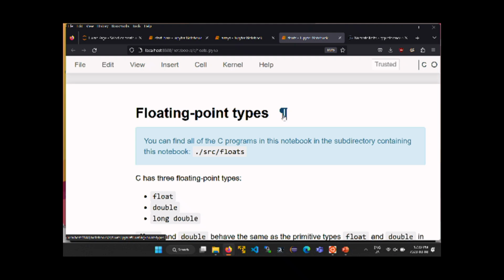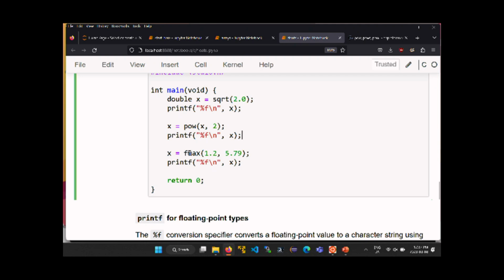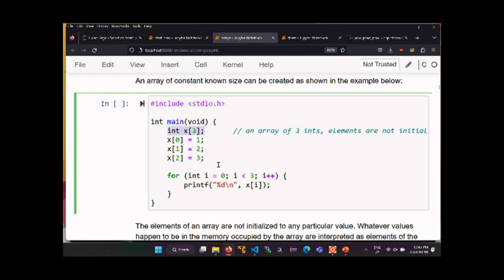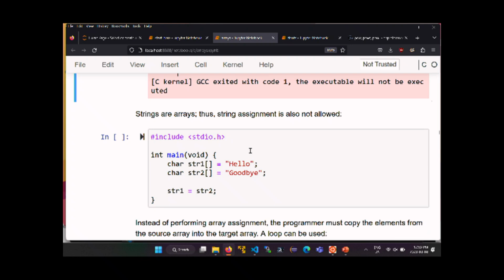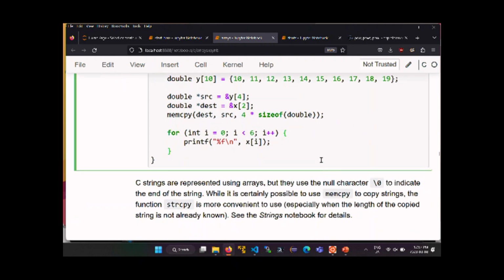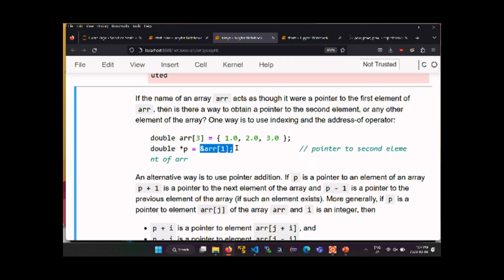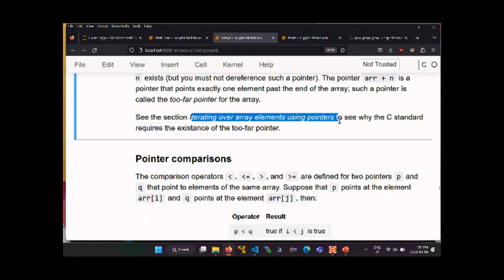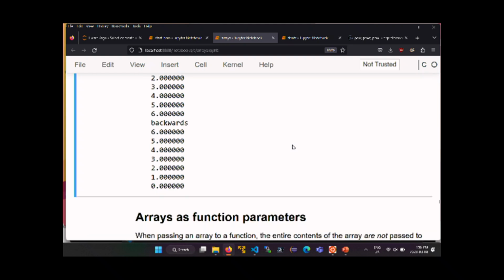CISC220 2023 03 08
Floating-point types; Arrays in greater detail; Pointers in greater detail